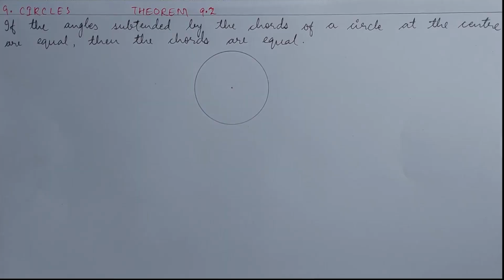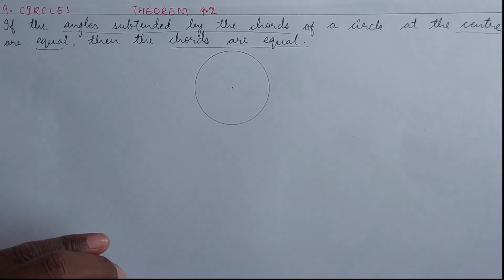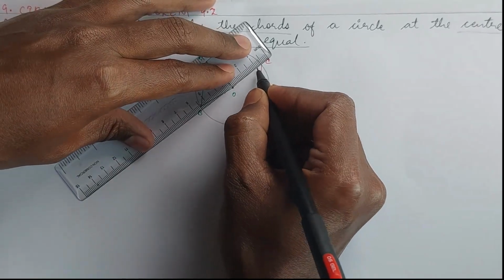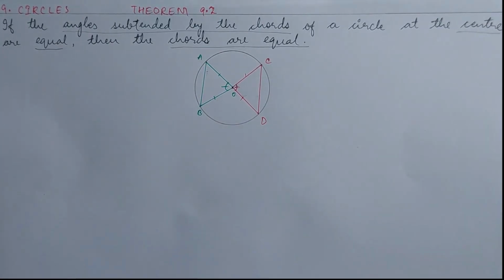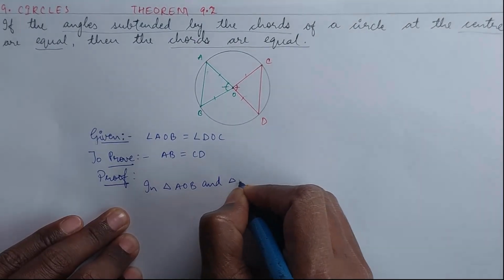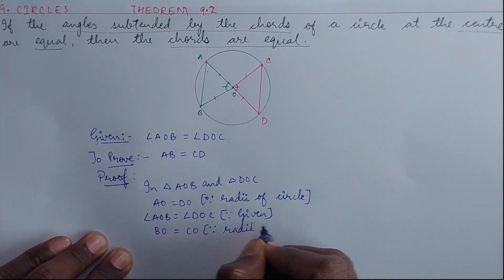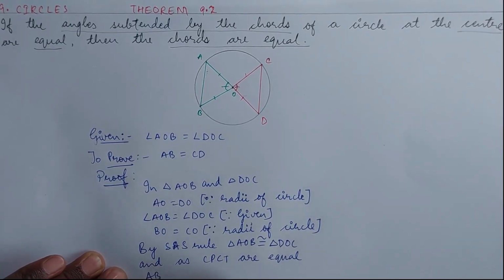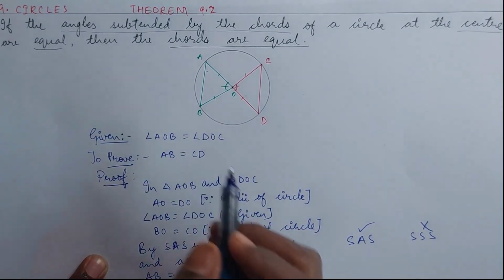Circles Theorem 9.2 | Class 9 | Proof and Logic | NCERT Solutions | Morning Star Academy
Learn the proof of Theorem 9.2 Class 9 Maths (Converse of Theorem 9.1) in this easy, step-by-step handwritten tutorial.

Theorem Statement: "If the angles subtended by the chords of a circle at the centre are equal, then the chords are equal."

In this video, I provide a detailed, handwritten step-by-step solution. We use the SAS Congruency rule to prove why the chords must be equal when their central angles match. This is a vital theorem for Class 9 NCERT exams and forms the foundation for competitive math.

What you will learn:
    Identifying the "Given" and "To Prove" components.
    How to prove Class 9 Circles Theorem 9.2
    The SAS proof.

Link to the NCERT Textbook

Timestamps:
0:00 Starting
0:02 Recalling Theorem 9.1
0:14 9.2 Statement
0:49 Constructing Chords and angles
1:52 Equal Angles and Radii of the circle
02:27 Proof of Theorem 9.2
04:56 Why SAS and not SSS rule in Theorem 9.2

Class 9 Circles,
circles class 9,
circles class 9 rapid revision,
circles class 9 theorems,
circles class 9 theorems 9.2,
circles class 9 theorem 9.2,
theorem 9.1 and 9.2 class 9,
theorem 9.2 class 9th,
theorem 9.2 class 9 maths,
theorem 9.2class 9,
class 9 circles introduction,
9 cirlces 9.2,
9.2 circles,
9 circle theorems
class 9 maths theorem 9.2
circles theorem 9.2
class 9 ch 9 theorem 9.2
class 9 circles introduction theorem
circlestheorem9.2,
circles class 9,
class 9th chapter circles theorem 9.2,
circles theorem 1 and 2,
class 9 circles rapid revision,
class 9 circles theorems
class 9 maths
Class 9 Circles